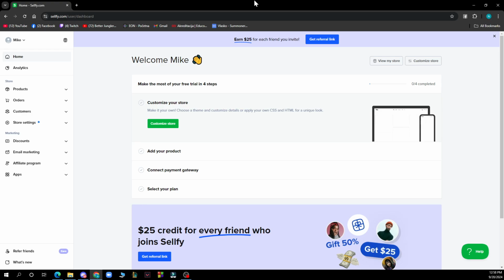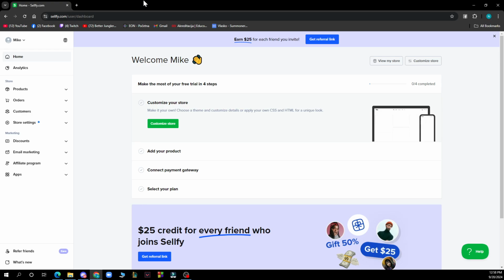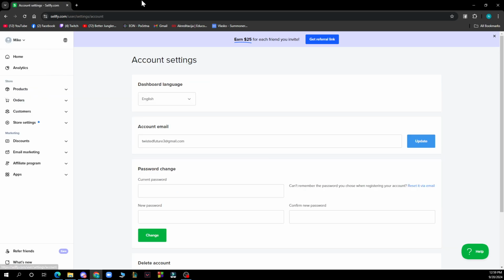How To Change Language on Sellfy (Quick Tutorial)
In this video I will show you How To Change Language on Sellfy. It would be good if you watch the video until the end so that you don't miss important steps.